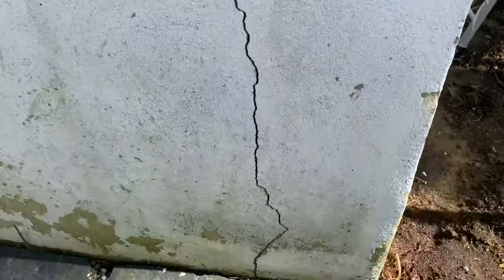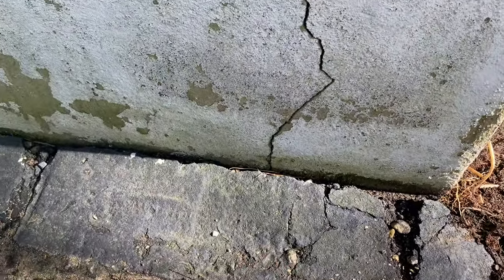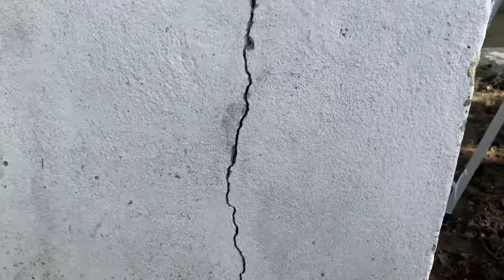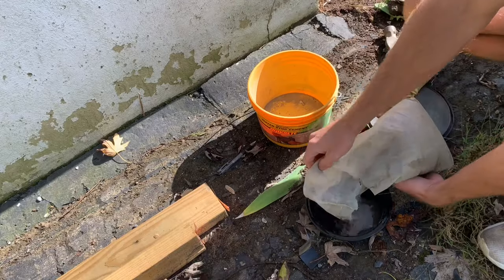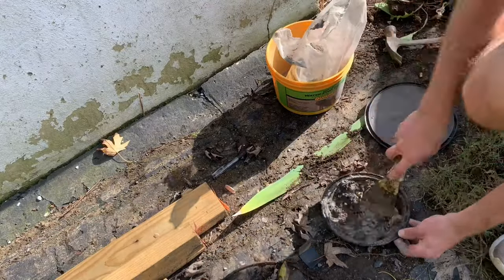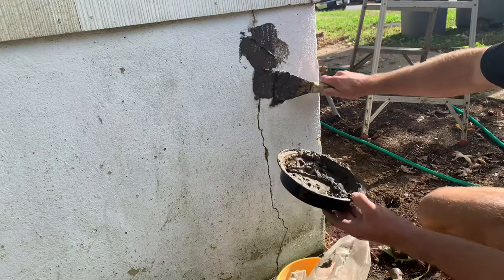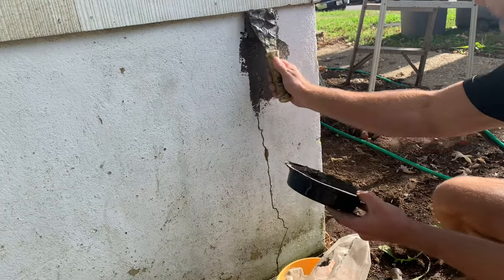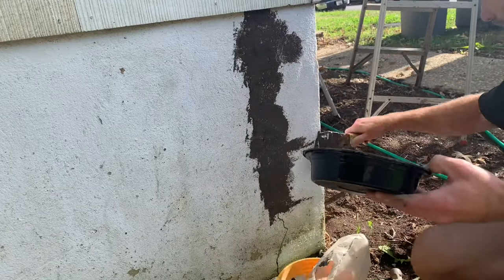How to Fix Foundation Cracks (in less than 60 seconds!)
In this video I show you how to fix foundation cracks in less than 60 seconds.

The steps to repairing your concrete foundation cracks are as follows:

1. Clean the area and rough up the surface of the foundation around the crack.
2. Mix up hydraulic cement to a clay-like consistency.
3. Apply the hydraulic cement to the concrete foundation crack.

Obviously, there may be a bit more to your individual situation. If the crack extends down to the ground, I recommend that you excavate down to inspect the damage below grade (if you are able). For minor cracks, the solution in this video is likely adequate. However, if the crack is severe or extends through the entire foundation, there are other more involved repair tactics that should likely be used.

*I WILL BE GIVING AWAY A $100 HOME DEPOT GIFT CARD TO ONE LUCKY SUBSCRIBER ONCE I REACH 100 SUBSCRIBERS.